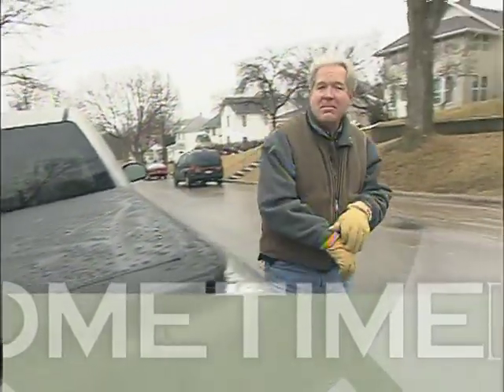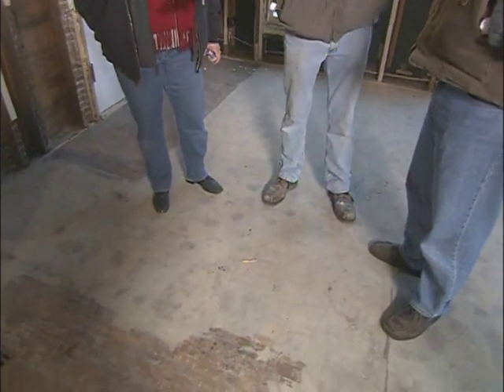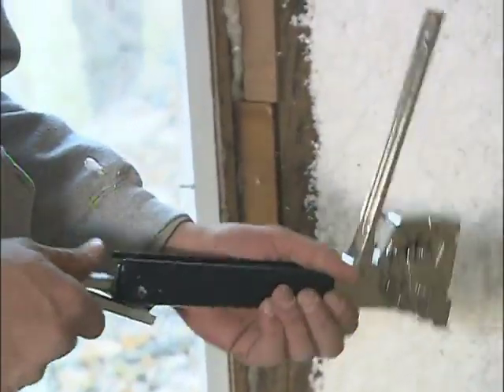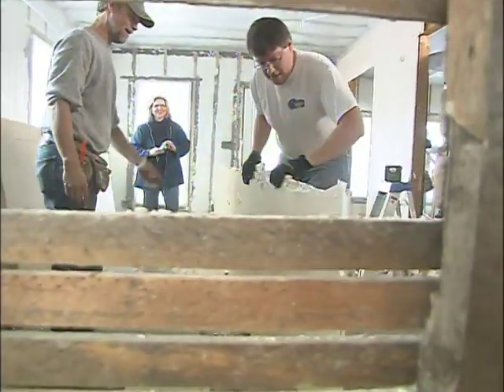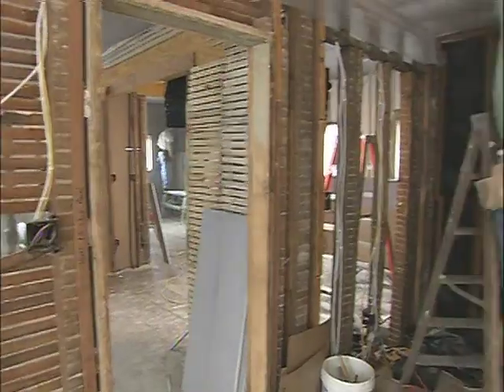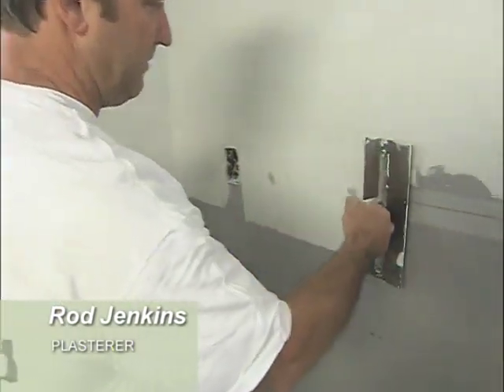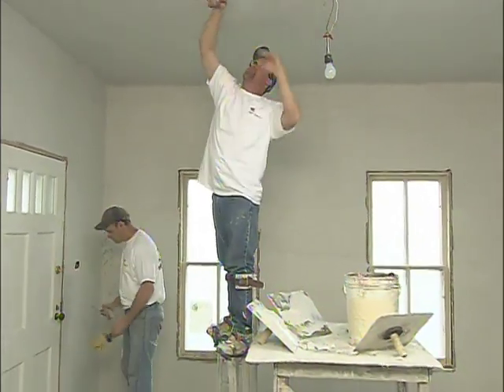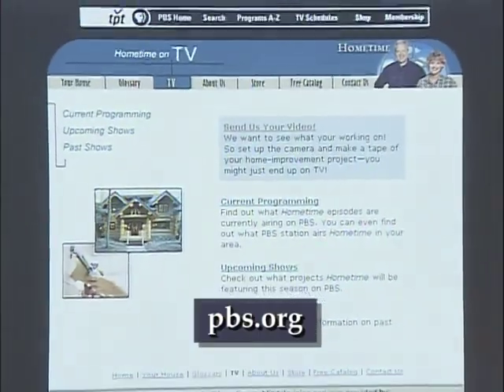Hometime: Betsy's House, Episode 2: Restoration (Part 2 of 2)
During the week of October 10, 2005, the Betsy-Tacy Society was honored to host Dean Johnson and his team from the PBS television program "Hometime" as they filmed two episodes featuring restoration work on Betsy's House. The Hometime show, which aims to assist people in projects from landscaping to major additions, worked and filmed at Betsy’s House for three days. Our carpenter, Dennis Weis, and other volunteers worked closely with Johnson and his crew to make arrangements weeks before the work began

The crew worked on the porch and the south side of the house. Three windows were specially made and donated by Lindsay Window to match the rest of the original windows of the house, as were the storm windows to match. We found a door at a local antique shop that matched Tacy’s porch door. This door was purchased with funds donated by Thrivenet Financial for Lutherans and was hung at Betsy’s front porch entry. A door to the front parlor was hung where it had originally been when Maud lived in the house. This door had been removed during remodeling sometime in the past. The old concrete steps were removed, and new wooden steps were built. Wood siding to match the rest of the original siding was installed and painted. Gutters were installed by Schmidt Siding.

Many local businesses were instrumental in supporting the "Hometime" crew's visit, donating supplies and materials that made the restorations possible, including Lindsay Windows, Menards, Mutch Hardware, Ron Goodrich Construction, Quality Tree Service, and Schmidt Siding & Window Company. Local restaurants that provided delicious food for the crew were Cole's Embers, Pagliai's Pizza, and Subway. We are grateful to Professor Scott Fee and the Minnesota State University-Mankato Construction Management Class, Dennis Weis, David Lamson, and the Betsy-Tacy Society members and volunteers who helped with this project. The BTS also appreciates the coverage given to this story by The Free Press, KTOE Radio and KEYC-TV.